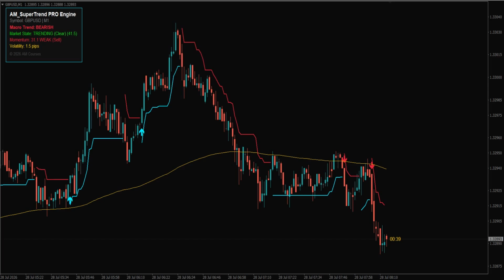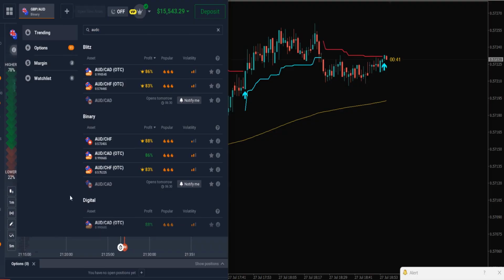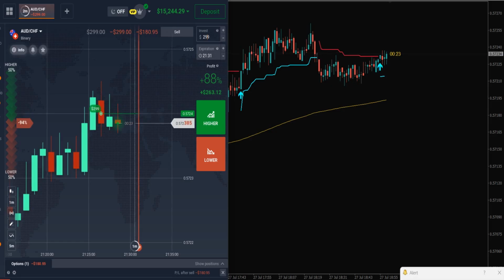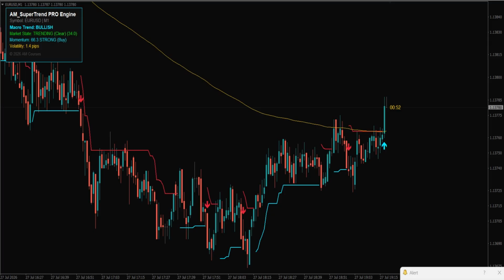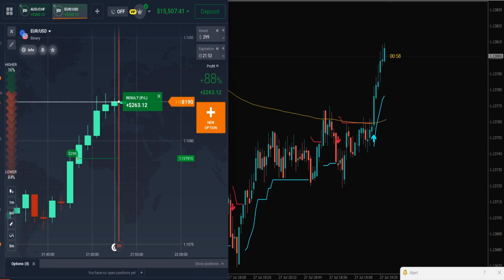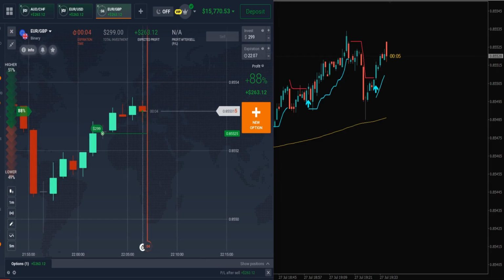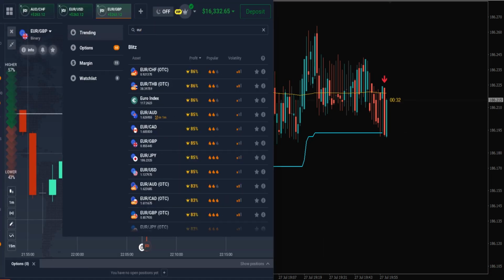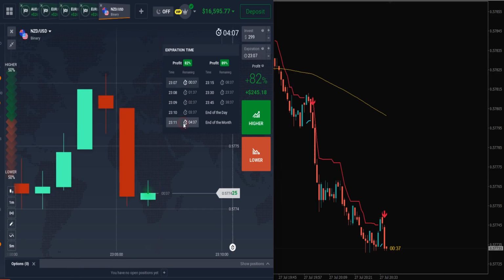Best MT4 & MT5 Trend Indicator for Binary Trading | AM SuperTrend PRO Engine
AM SuperTrend PRO Engine Explained | Binary Trading Strategy for MT4 & MT5 (Full Rules + Live Examples)

In this video I explain how to read signals from the AM SuperTrend PRO Engine indicator on MetaTrader 4 and MetaTrader 5, and the exact rules I follow before taking any binary trade.

Most traders take every arrow their indicator prints. That is the mistake. In this video you'll see the complete filter process — the closed-candle signal, the Macro Trend reading, the Market State, and the Momentum condition — and why a setup should be skipped when even one of them disagrees.

What you'll learn in this video:

⏱️ How to set up the indicator on a 1-minute chart with a 5-minute expiry
📊 How to read the live dashboard: Macro Trend, Market State, Momentum and Volatility
✅ The exact conditions required for a valid Buy setup and a valid Sell setup
❌ Which market conditions to avoid — ranging markets, flat EMA, and news windows
🔍 4 real chart examples analysed step by step, including one setup that broke the rules
🧠 Why waiting for the candle to close matters more than the arrow itself

The fourth example is the most important one in this video. It shows a setup that did not meet the momentum condition, why it should have been skipped, and why a favourable outcome does not make a poor decision correct.

Indicator features covered:

Closed-candle signals — no arrow on an unfinished candle
ATR-based SuperTrend with clear trend colours
EMA 200 macro trend filter
RSI momentum confirmation
ADX strength filter to identify ranging markets
Price-action candle confirmation
Live on-chart dashboard with volatility in pips
Popup, sound and mobile push alerts
Separate versions for MT4 and MT5, Windows and macOS

👉 Stop Guessing on Every Arrow — Get AM SuperTrend PRO Engine (MT4 + MT5)

✅ MT4 + MT5 files included
✅ Official User Manual + Trading Strategy & Risk Rules handbook
✅ Step-by-step installation guide
✅ Instant download after purchase

The package includes the MT4 and MT5 files, a step-by-step installation guide, the complete user manual, and the full Trading Strategy & Risk Rules handbook.

Nothing in this video is financial advice, a recommendation, or a promise of any outcome. No indicator or strategy can guarantee results. Always practise on a demo account first and never trade money you cannot afford to lose. You are fully responsible for your own decisions.